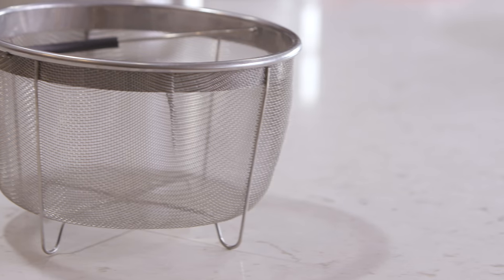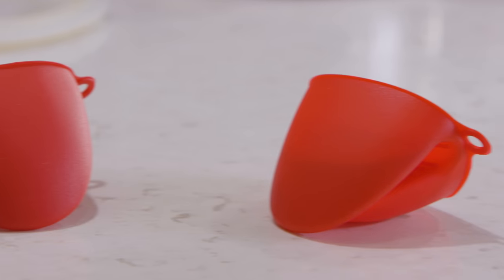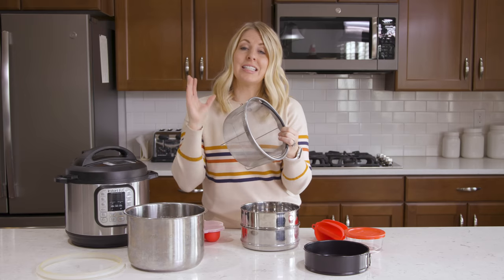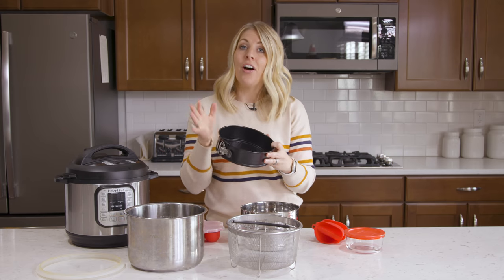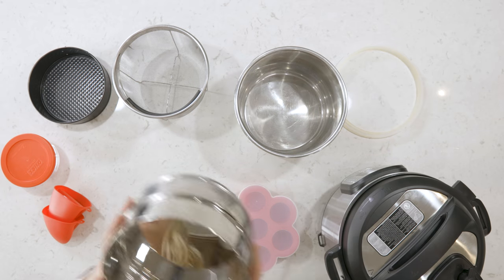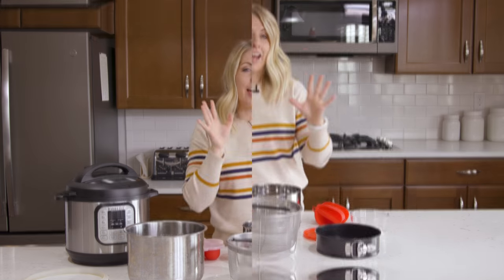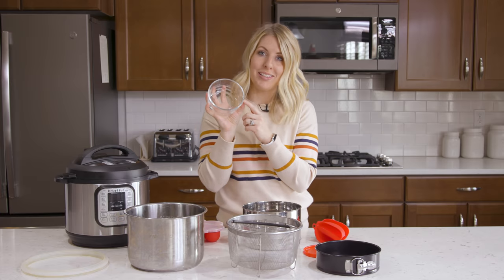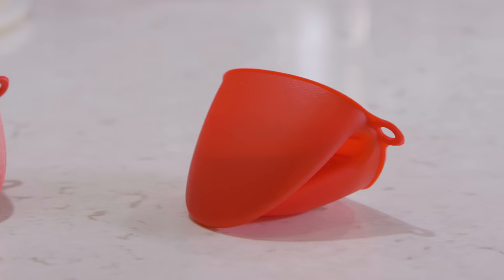8 MUST HAVE Instant Pot Accessories - Instant Pot Tips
Do you love your Instant Pot, but just need a few more things so you can make MORE recipes? These are some of my favorite Instant Pot accessories to use in my IP!

Are you New to the Instant Pot? Check out my Video of How to Use an Instant Pot

Steamer Basket
Extra Pan
Double Stacking Pans
Egg Mold
Small Silicone Mitts
Spring Form Pan
Extra Sealing Rings